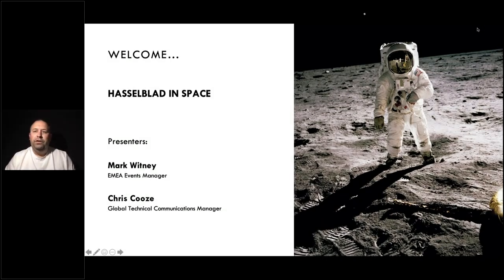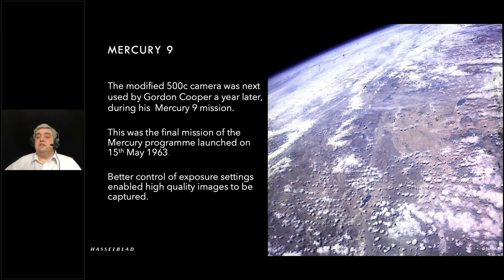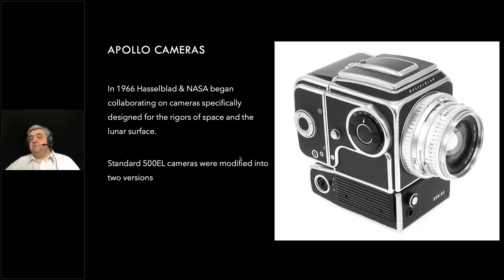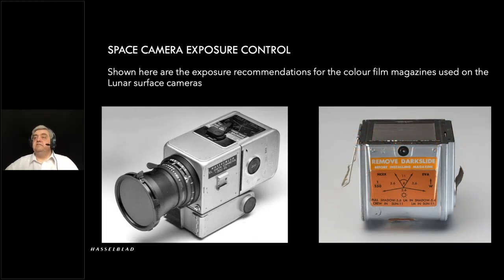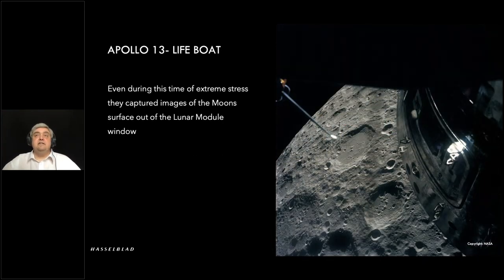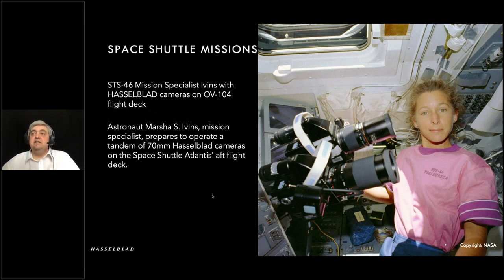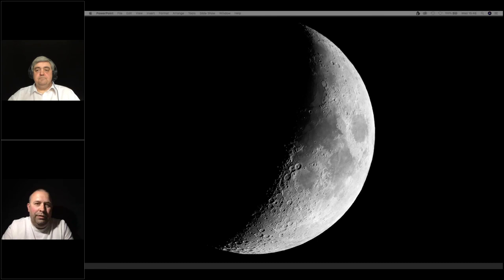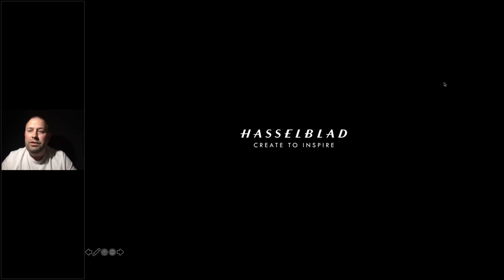Hasselblad in Space Webinar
With 2019 marking the 50th anniversary of the first moon landings, this Hasselblad presentation tells the story of how a Hasselblad came to be the first camera on the moon; capturing the iconic images of the Apollo 11 astronauts taking their first ‘small steps’ on the lunar surface.

Hasselblad’s involvement with NASA started many years before this historic occasion, leading to a Hasselblad 500EL Data Camera with Reseau plate, fitted with a Zeiss Biogon 60mm ƒ/5.6 lens, being chosen for the all important job of helping to document the Apollo 11 mission.

From prospective NASA astronaut, Walter Schirra, first purchasing a consumer Hasselblad camera to take with him on a space mission, Schirra captured the first Hasselblad space photographs, and thus began the first page of a new chapter in the history of Hasselblad, and a long, close and mutually beneficial cooperation between the giant American space agency and a small Swedish camera manufacturer.

Presented by Chris Cooze, Hasselblad's Global Technical Training Manager, discover how this relationship resulted in Hasselblad cameras modified for use in space, and other iconic images captured by Hasselblad space cameras, such as the famous ‘Earth Rise’ image and the first ever space ‘selfie’.